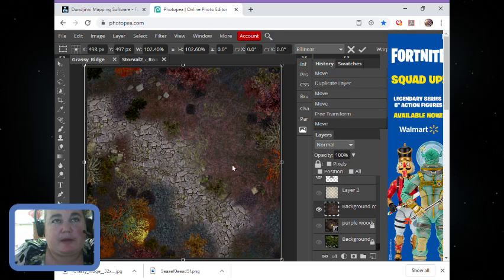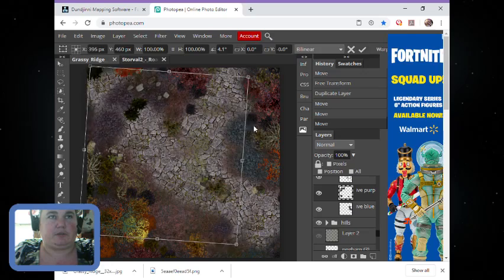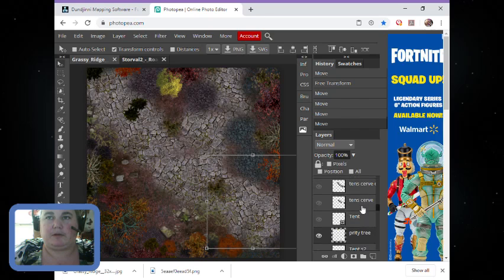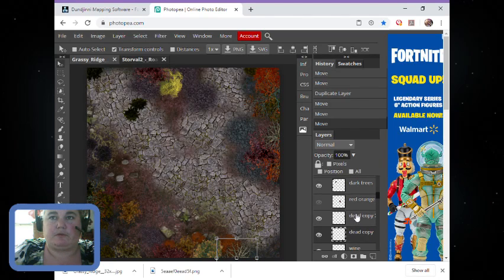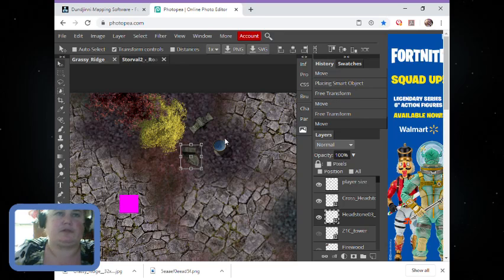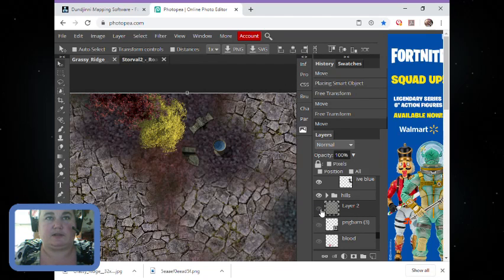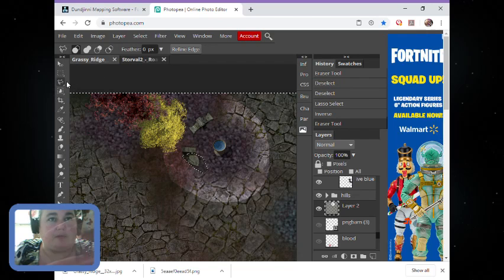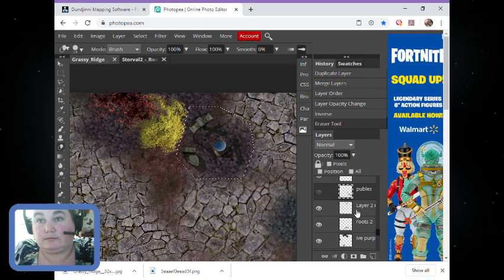DnD map making on photopea 2